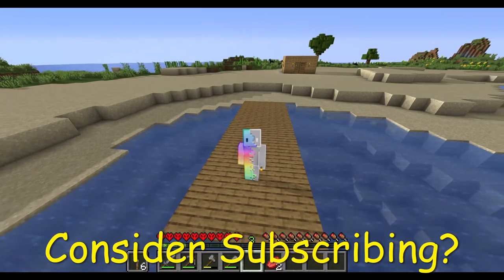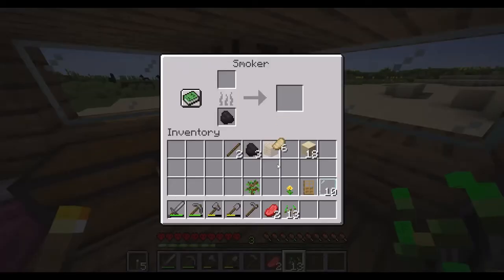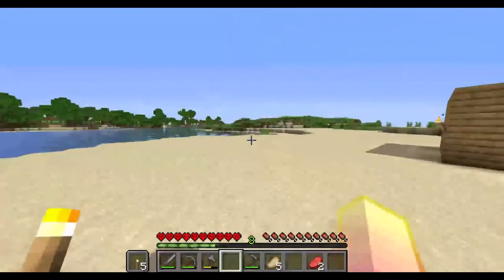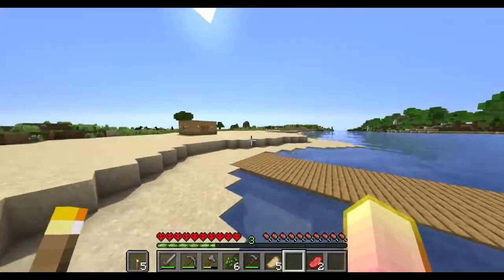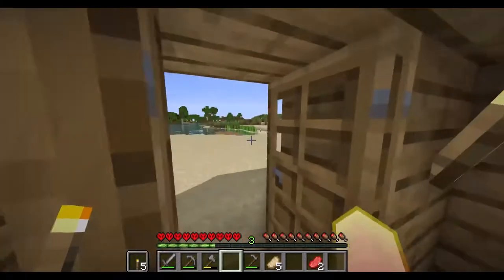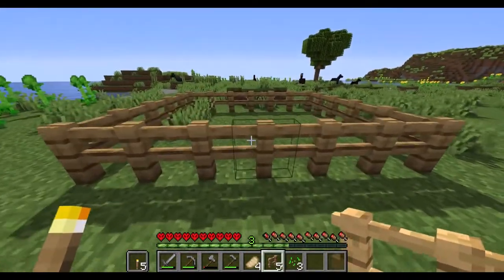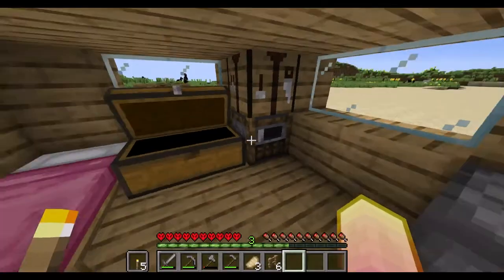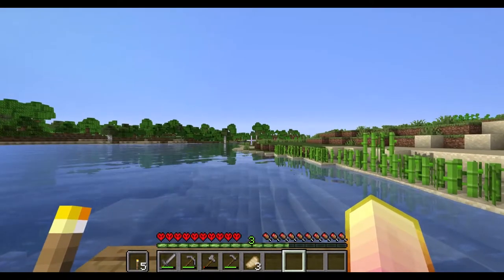Minecraft Hardcore Let's Play #2 (WE ALMOST DIED!)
A Drowned with a trident almost killed us this episode!